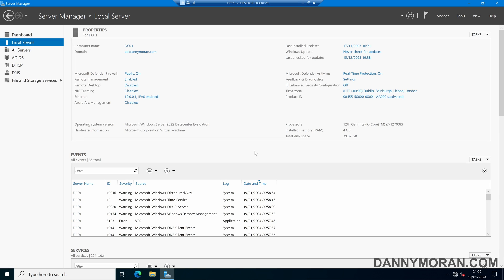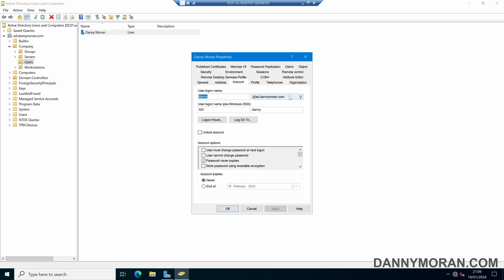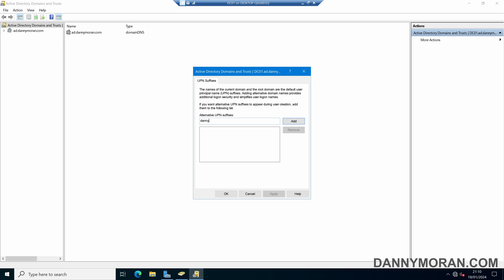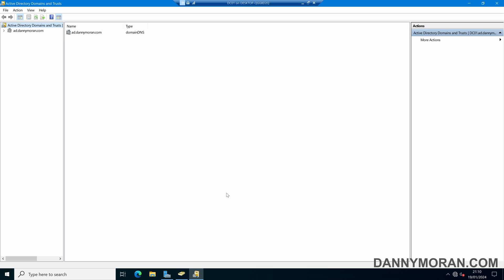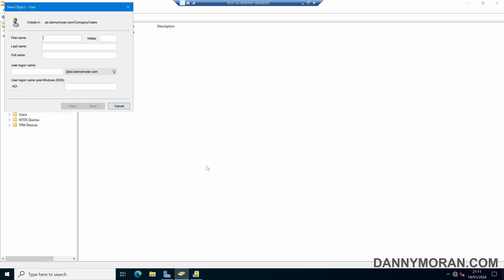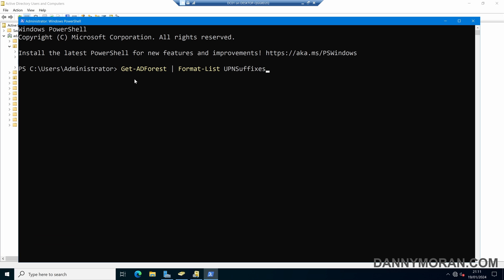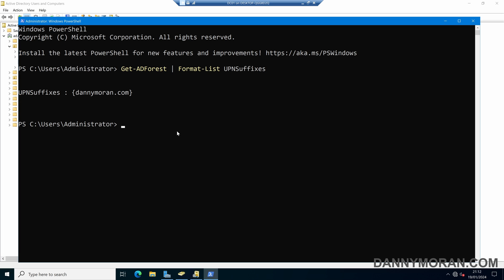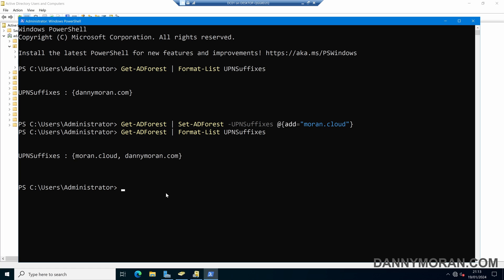How to add a UPN suffix to Active Directory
Learn how to add an additional alternative UPN suffix to Active Directory. In this example, I show you how to use Active Directory Domains and Trusts to add an alternative UPN suffix, as well as using PowerShell to add an alternative UPN suffix.

View the blog post with all the commands and step-by-step instructions